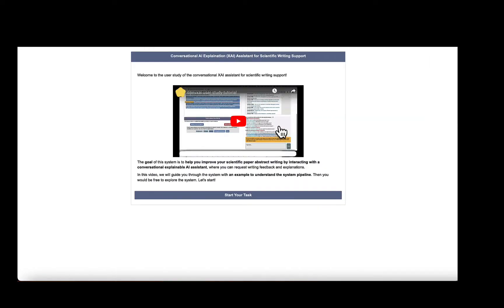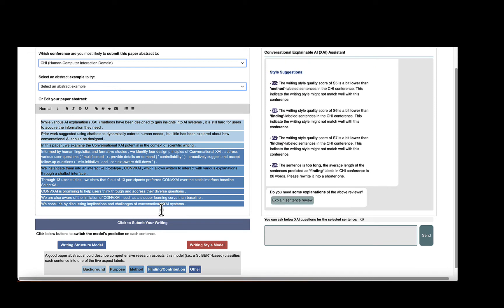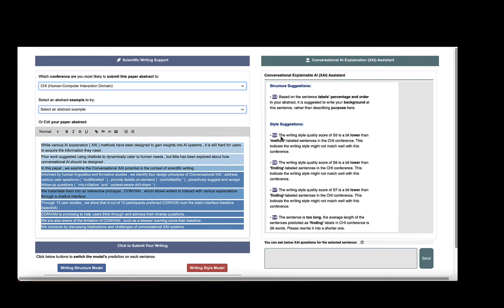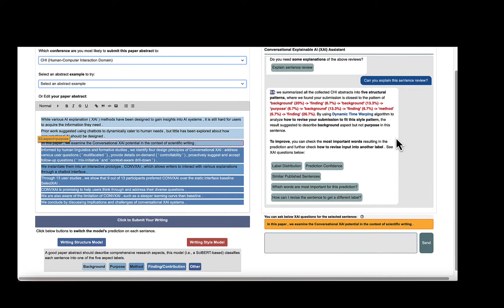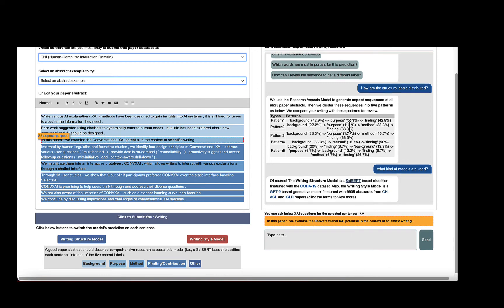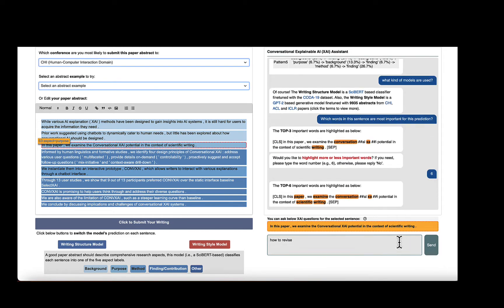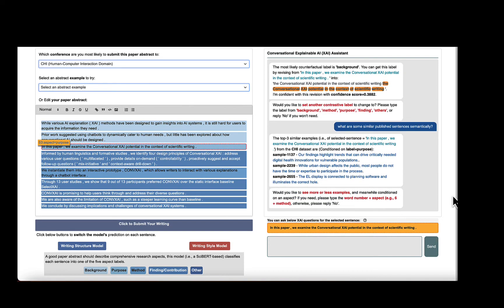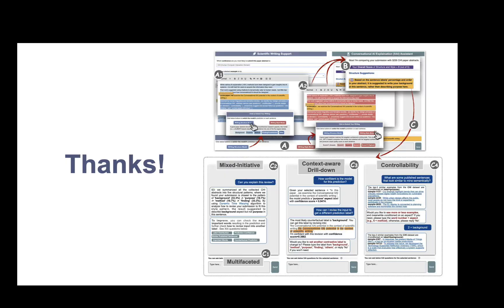CSCW 2023 Best Demo Award: ConvXAI: Delivering Conversational XAI for Human-AI Scientific Writing